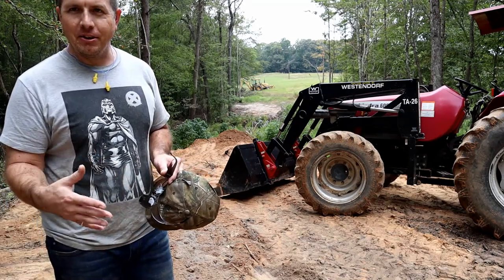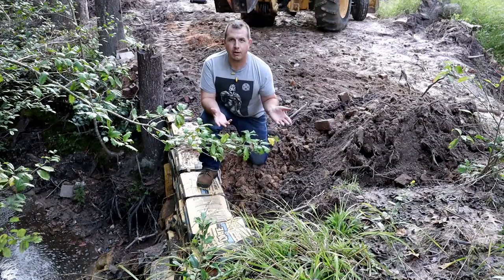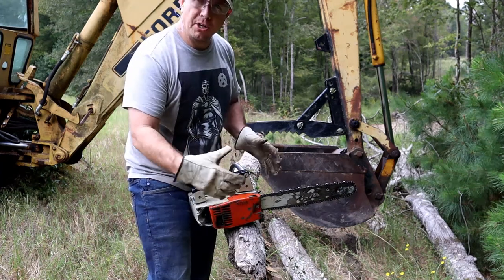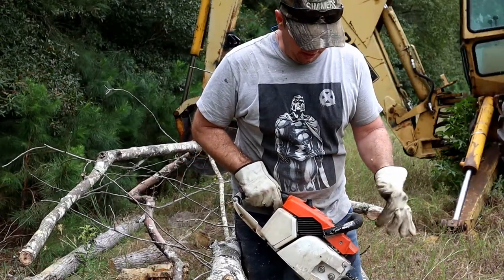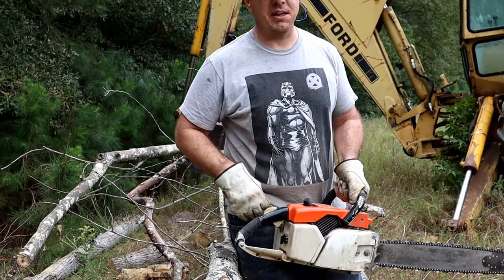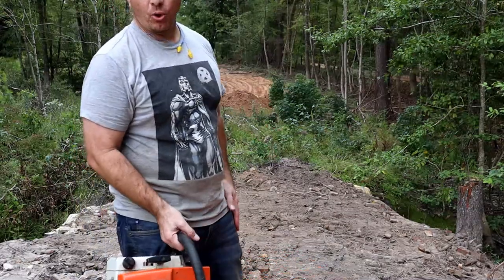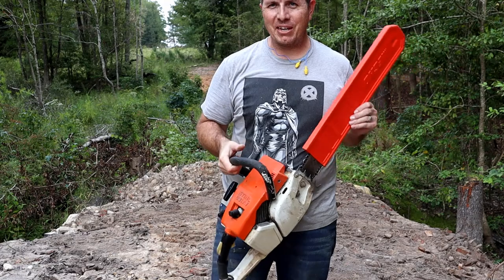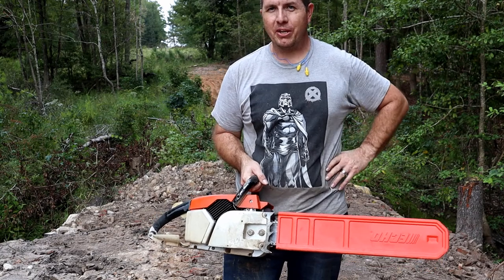PERFECT MAN TIME WEEKEND! Backhoe Tractor Chainsaw Ford Stihl MAhindra And Land Bridge Finale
Here we exercise all the toys